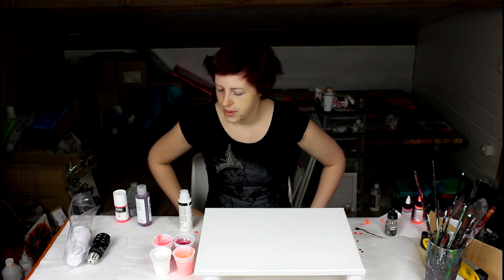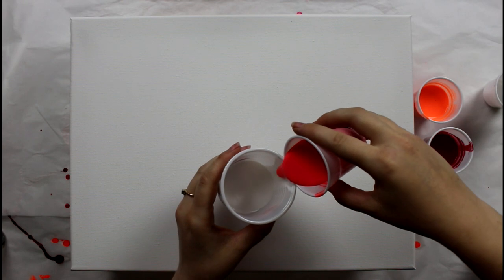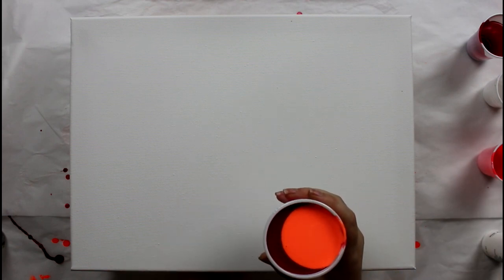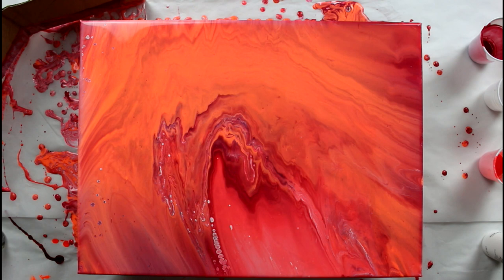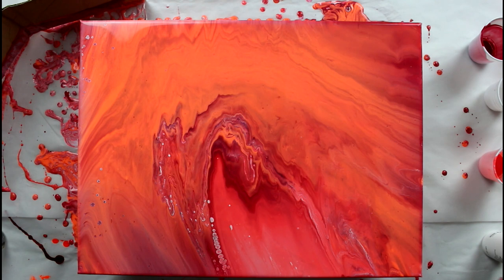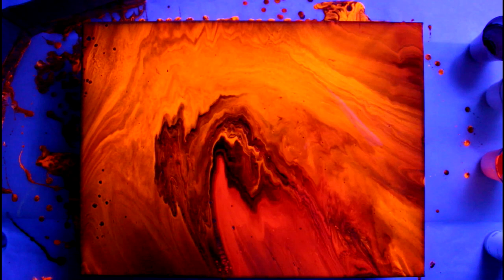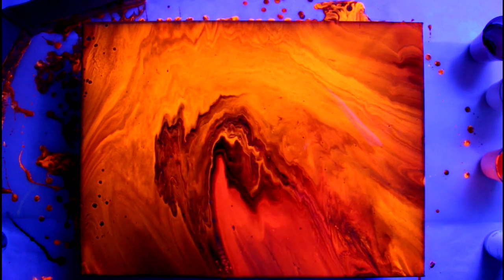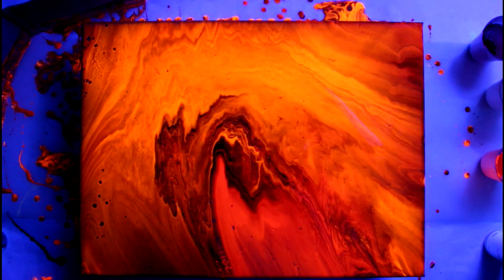Fluid Acrylic Painting - Vallejo Paints Puzzle Me! I Kind Of Like It... Fluorescent Flip Cup!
This Zinc White that actually tends to cell up is weird... I have to get more Vallejo acrylics, in different colors to know more about this! Meanwhile, this flip cup painting turned out really nice, the fluorescent side of it is quite bright and intriguing!

List of colors I've used:
Vallejo Fluid Acrylic: Zinc White
Golden Fluid Acrylics: Quinacridone Crimson
Golden High Flow Acrylics: Fluorescent Orange
Liquitex Soft Body: Fluorescent Red
Pouring Medium: GAC-800

My Gear!